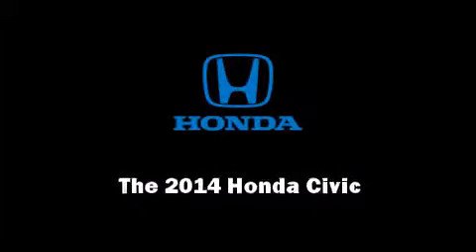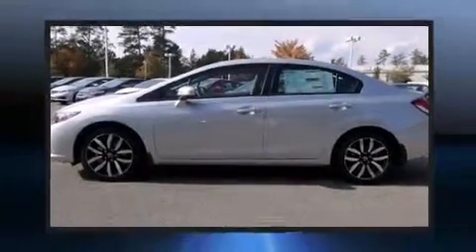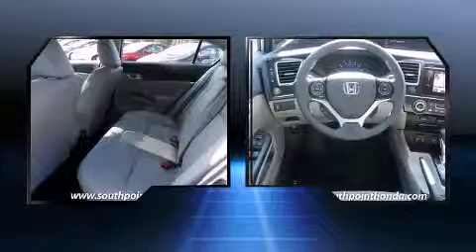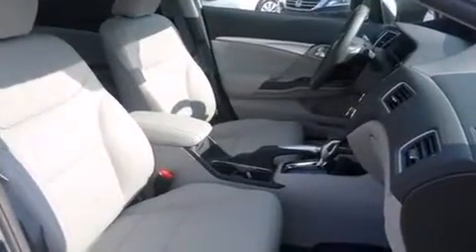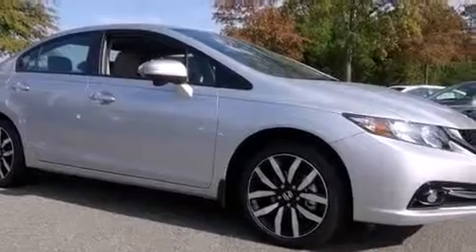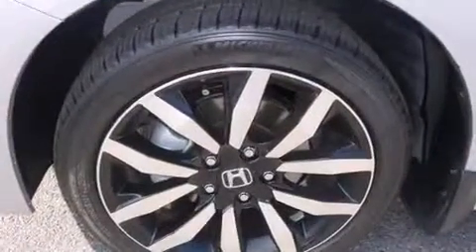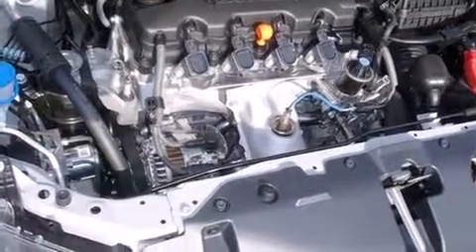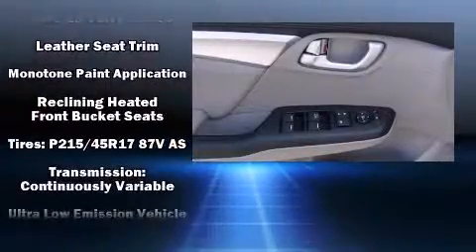2014 Honda Civic EX-L in Durham, NC 27713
1001 Southpoint Auto Park Blvd.

Sensibility and practicality define the 2014 Honda Civic This 4 door, 5 passenger sedan provides a satisfying ride for all passengers. Smooth gearshifts are achieved thanks to the 1.8 liter 4 cylinder engine, providing a spirited, yet composed ride and drive. Top features include leather upholstery, 1-touch window functionality, variably intermittent wipers, an outside temperature display, power windows, remote keyless entry, cruise control, and the power moon roof opens up the cabin to the natural environment. Audio features include a CD player with MP3 capability, steering wheel mounted audio controls, and 6 well positioned speakers. Honda ensures the safety and security of its passengers with equipment such as: head curtain airbags, front SIDE impact airbags, traction control, brake assist, a security system, and 4 wheel disc brakes with ABS. With electronic stability control supplementing mechanical systems, you'll maintain precise command of the roadway. We have a skilled and knowledgeable sales staff with many years of experience satisfying our customers needs. We'd be happy to answer any questions that you may have. We are here to help you.